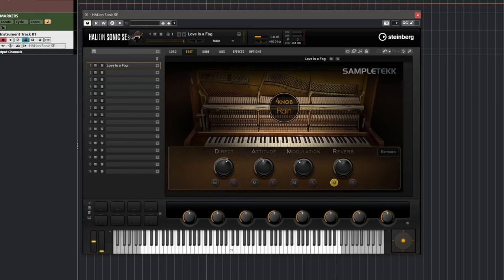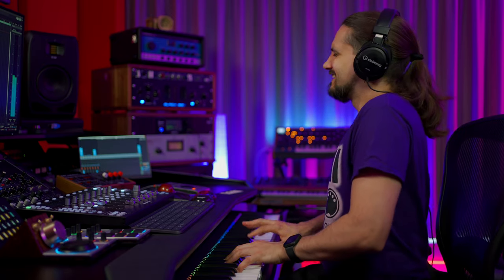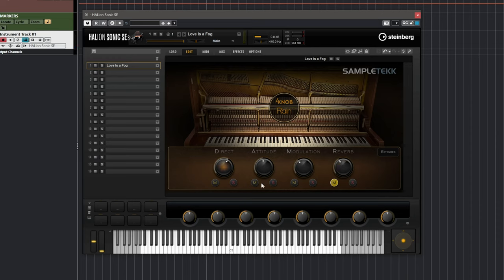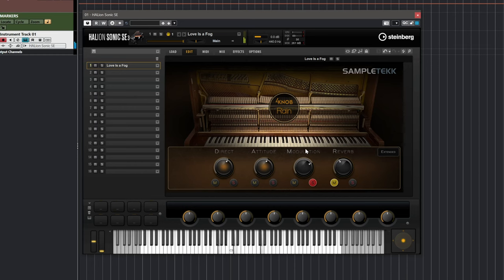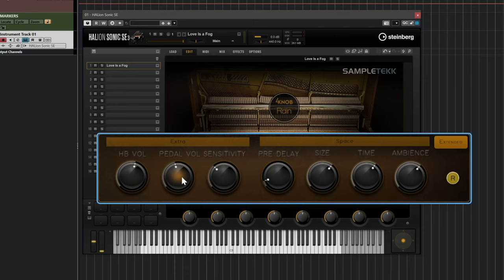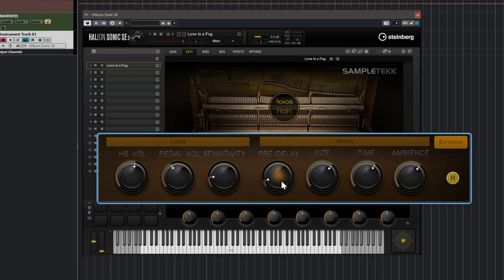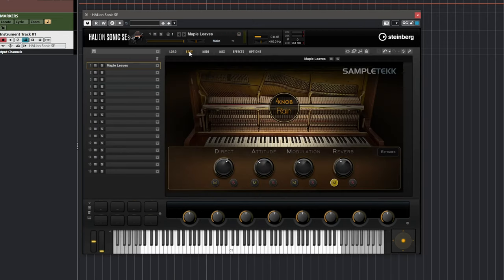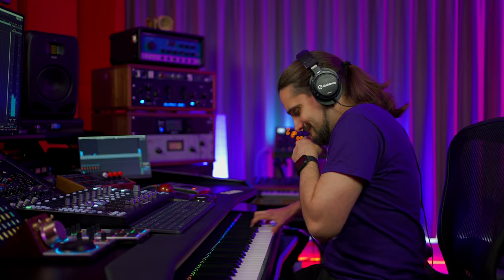4Knob Rain Piano for HALion | Promo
The four knob Rain Piano from Sampletekk is a HALion instrument, also HALion Sonic and HALion sonic SE, which is a wonderful upright piano for cinematic sound and many other genres. As well as great-sounding piano samples and presets it has controls for sound modulation and high quality reverb with custom impulse responses, the sound of the piano mechanics and more. With overtones adding to the realism of the piano sound, Rain Piano is a very atmospheric instrument to add to your Steinberg sound library.